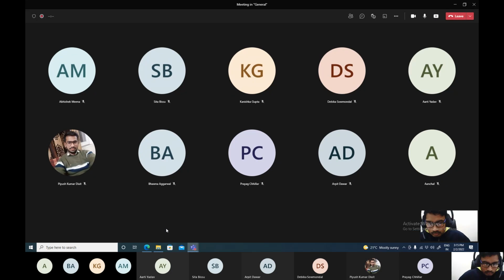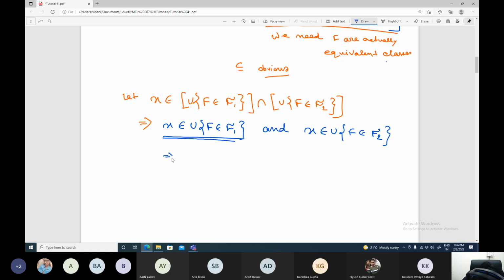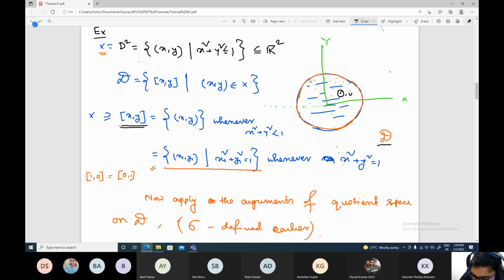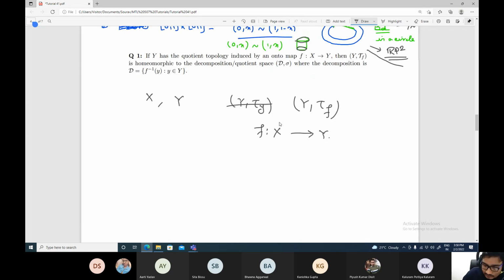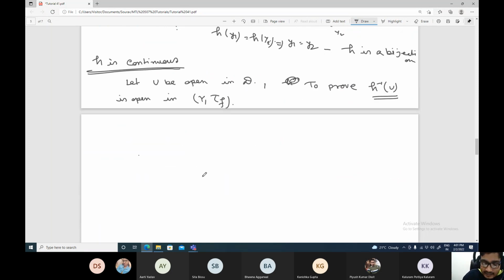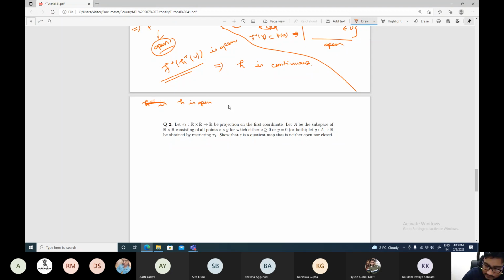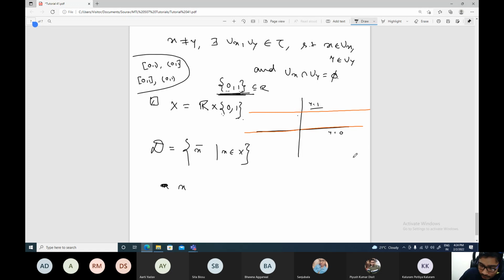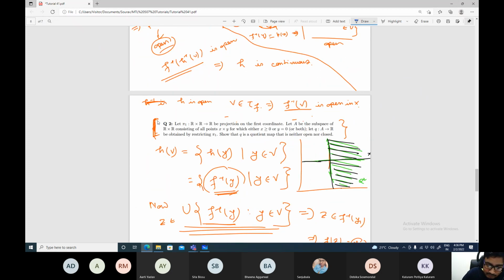Topology iit Delhi Tutorial 4